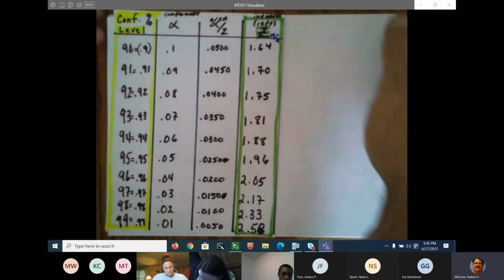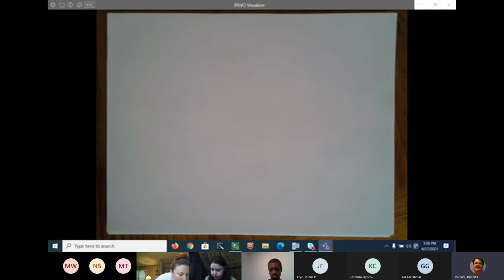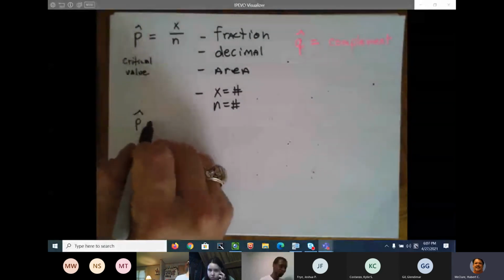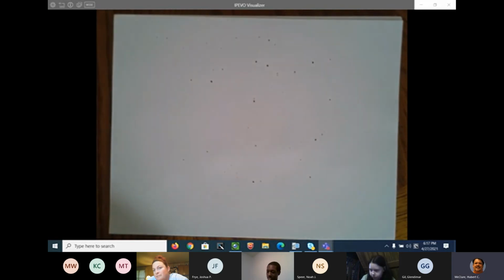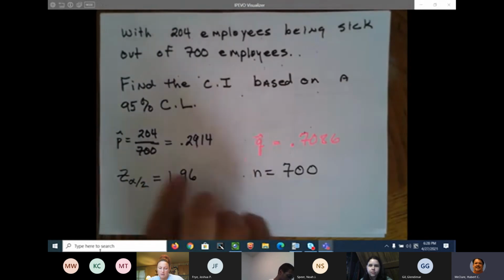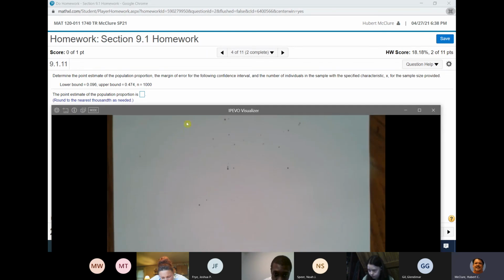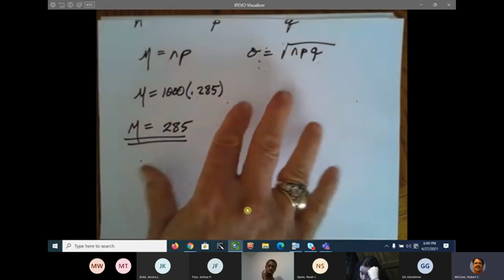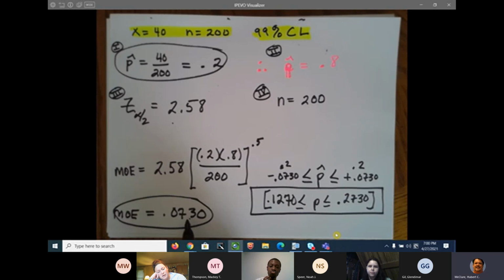MAT 120 11 start 9.1